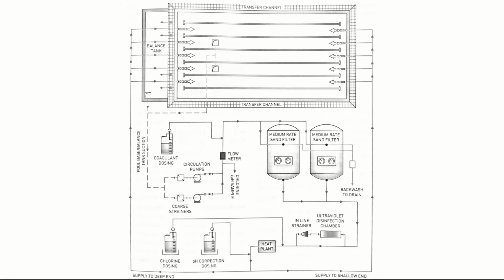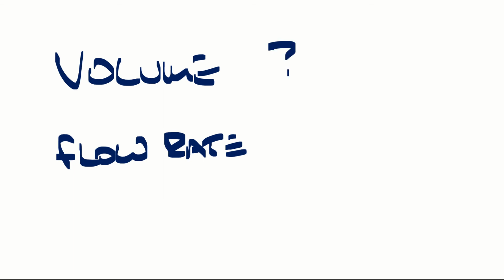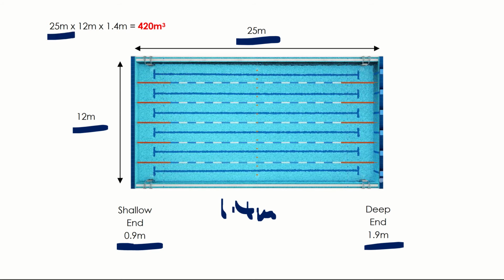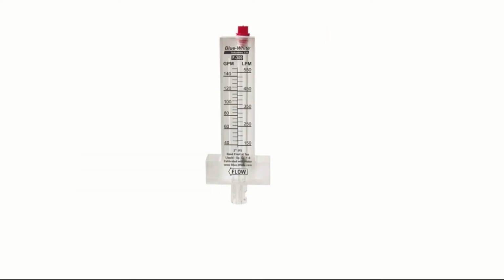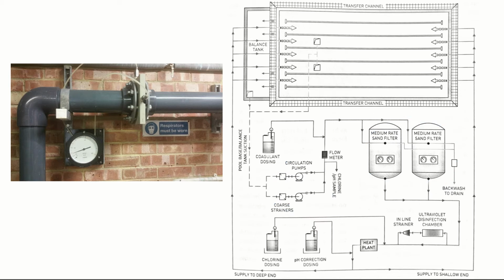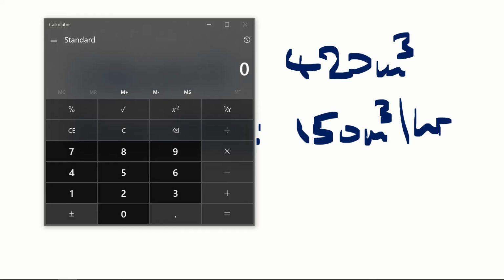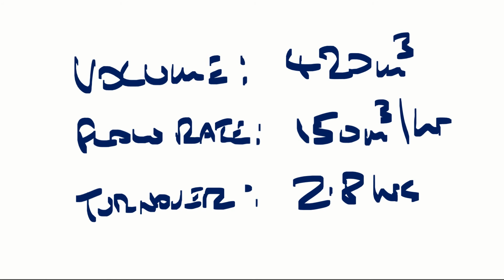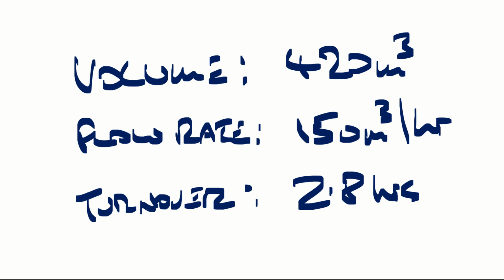Flow Rate and Turnover